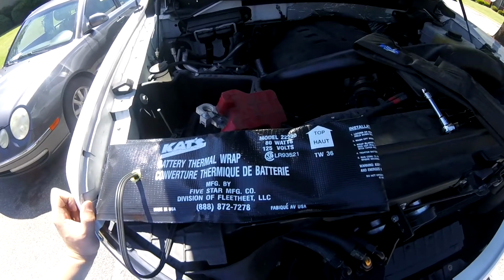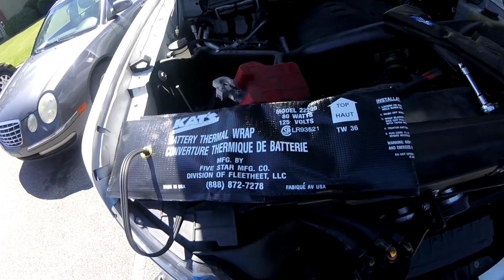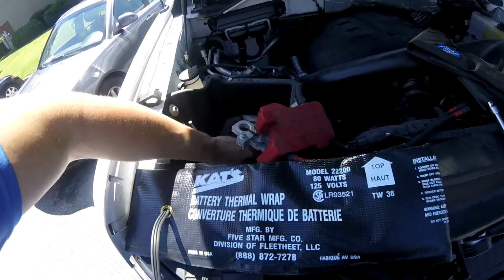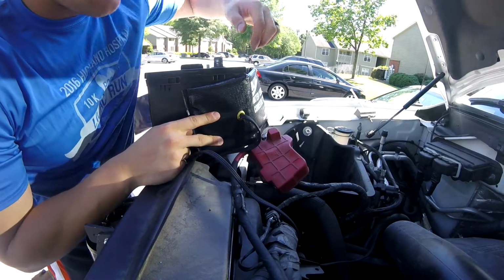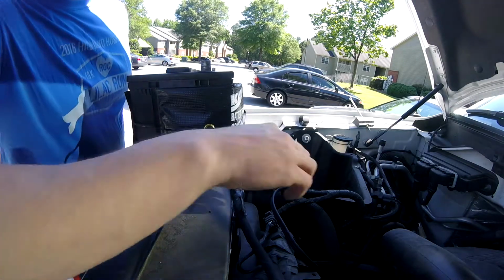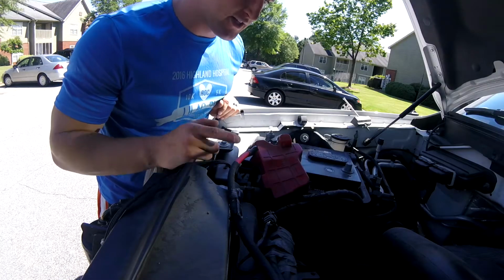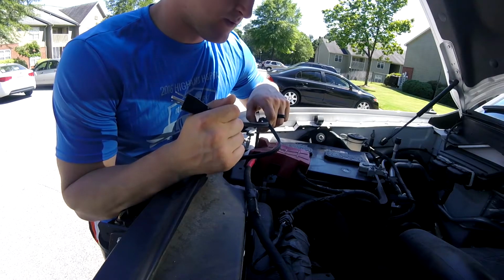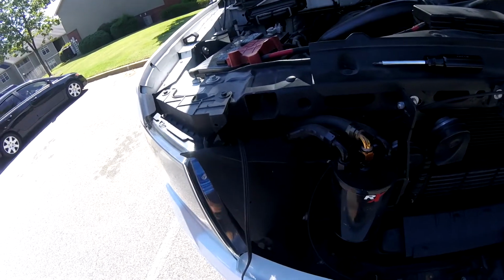Winterizing 2013 F-150 Part 1 - Kat's Battery Blanket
Kat's 22200 80 Watt 36" Battery Thermal Wrap

Installed on 2013 F150 FX4 with 3.5 L Ecoboost